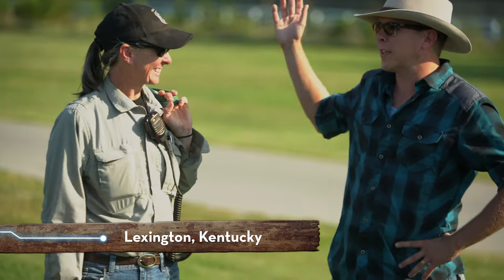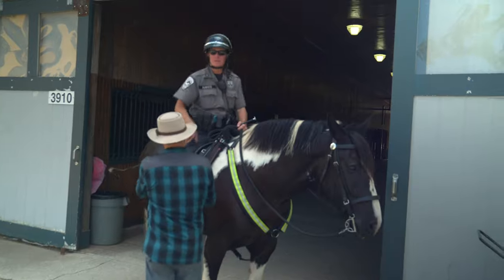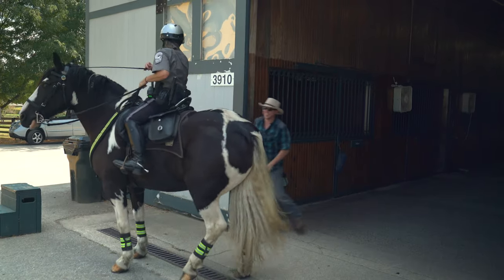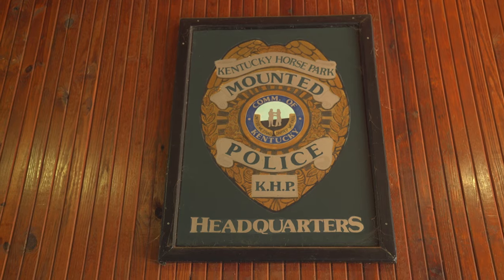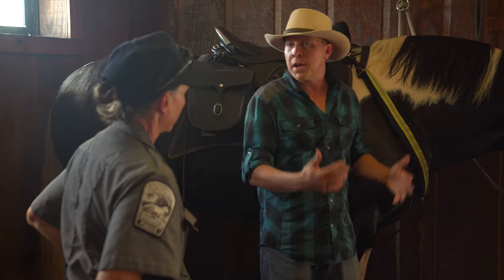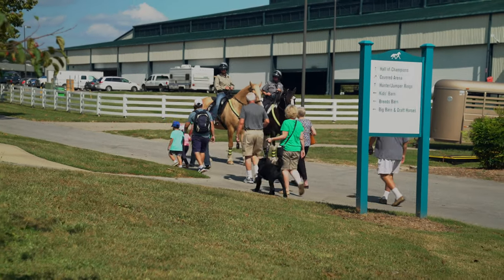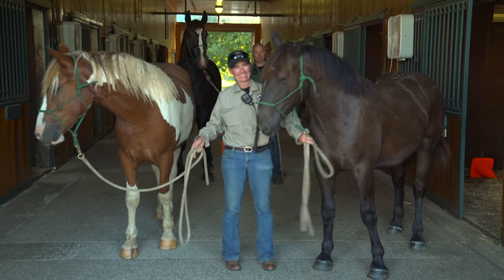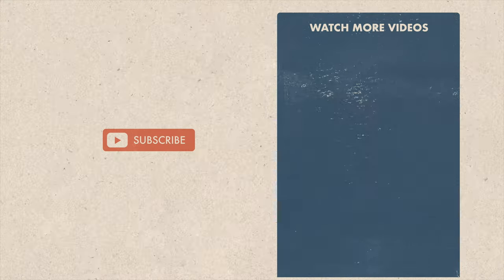How Police Horses Are Trained with the Kentucky Police Department | Reconnecting Roots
Squad cars get attention. Long arm of the law. Even empty ones parked along the side of the freeway cause you to check your speed, put your cell phone out of sight. But in pedestrian areas, squad cars can be a bit overkill. That's where The Mounted Police Officers come in. The long stride of the law. It would have cut through a crowd quickly whenever public safety is at risk.

I met up with Captain Rakes, who runs The Mounted Police Training Center here at Kentucky Horse Park. She and her mount showed me a few of their tricks for stopping bad guys.

From Season 1, Episode 5 - "Horse Power"